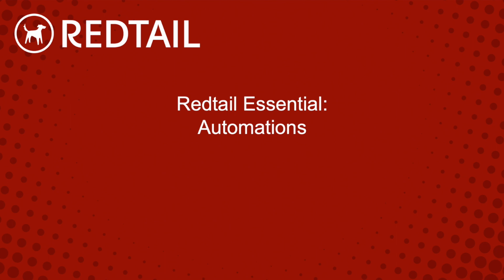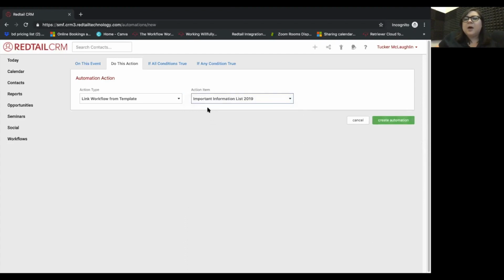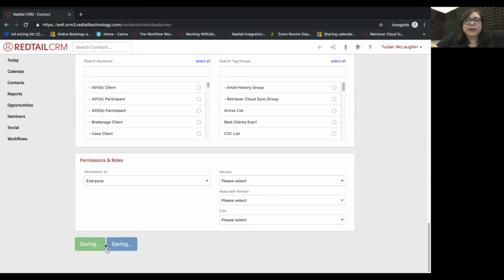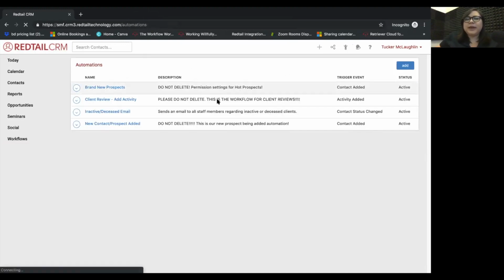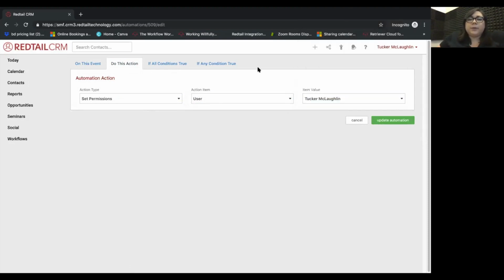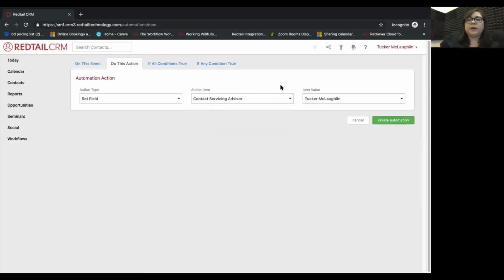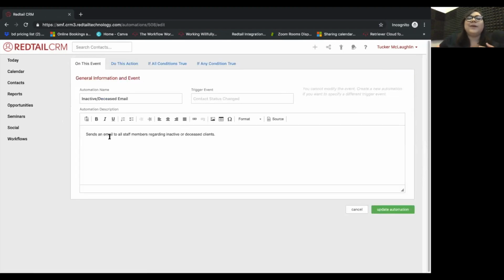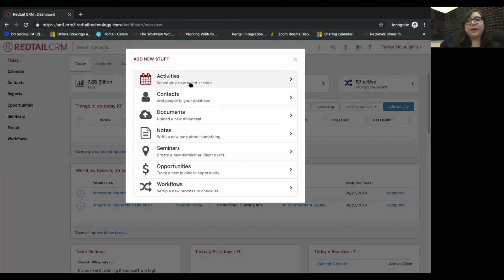Redtail Essentials: Automations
Automations are if- then statements you can set up to automatically complete certain tasks in your system. Once you’ve established Workflows within your database, assigned your clients Statuses, Servicing Advisors, etc., and added all of your database users and user teams, Automations might just be the cherry on top of your CRM sundae with all of the extra efficiencies they introduce. We’ll cover the process of creating Automations so that you can realize these greater efficiencies in your practice.